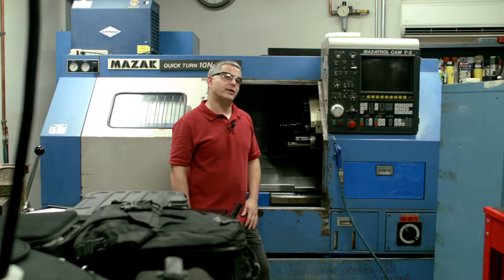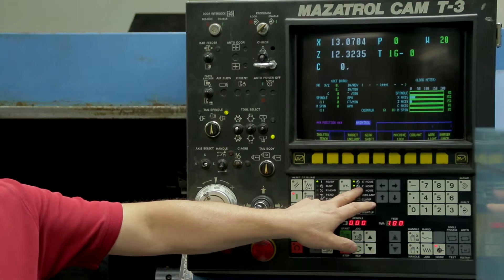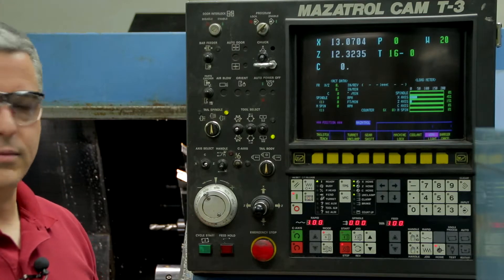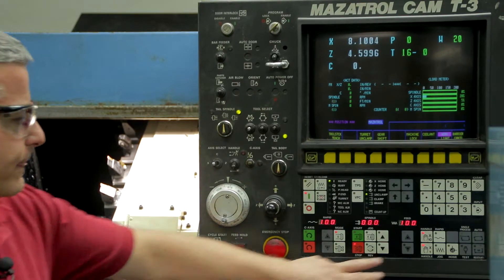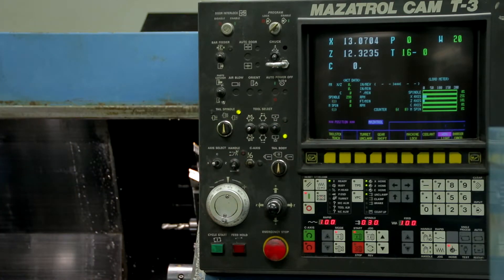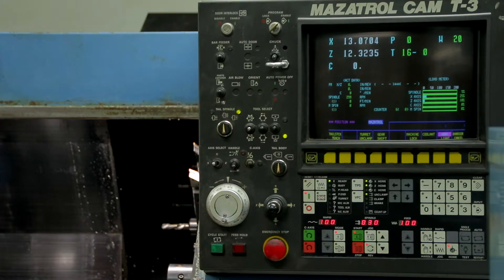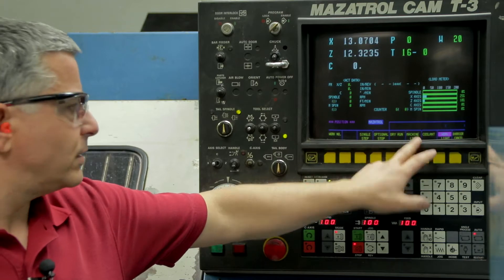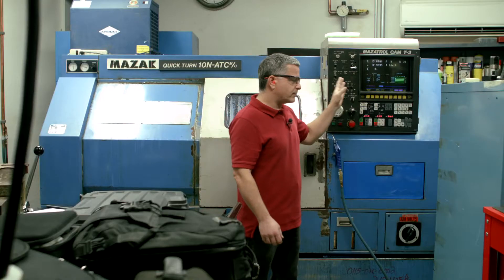Mazak Basic Machine Operation QT10N ATC/MC T-2 / T-3 Mazatrol Control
Here's a basic overview how to turn on the machine, jog it around and a few pointers about the T-2 / T-3 control.